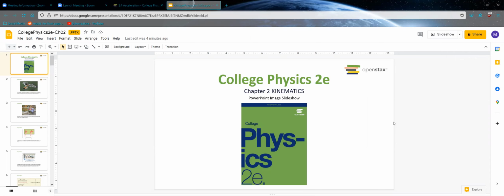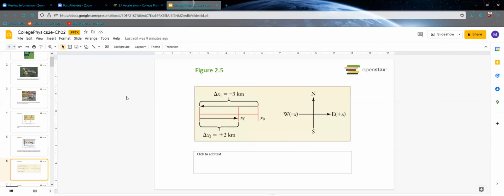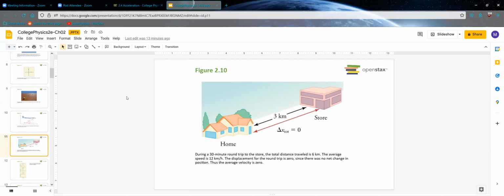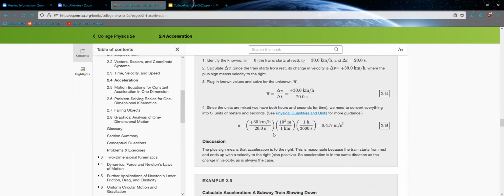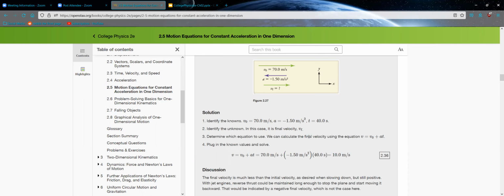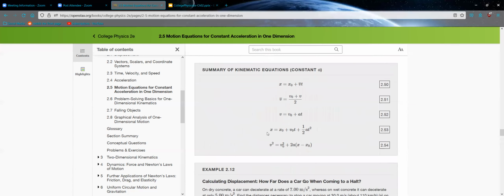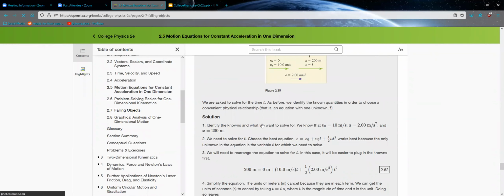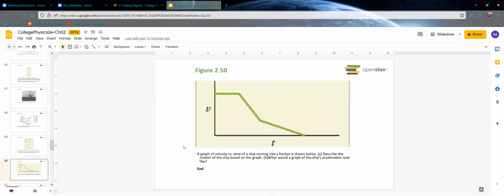Aquinas Physics w/o Calc Chp 2